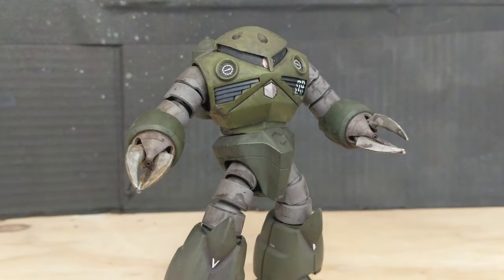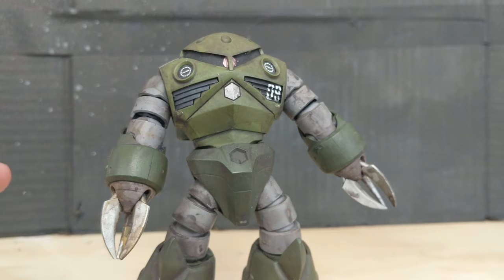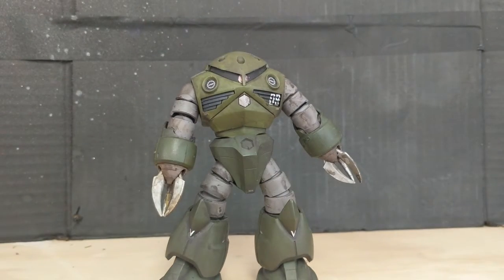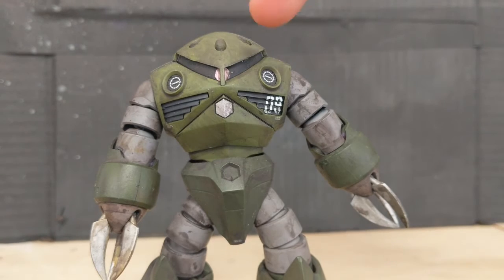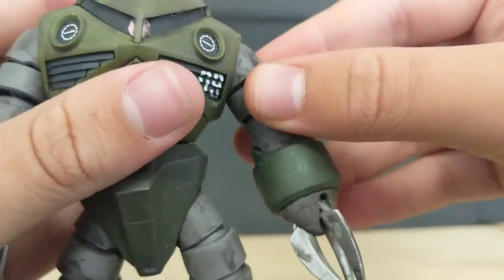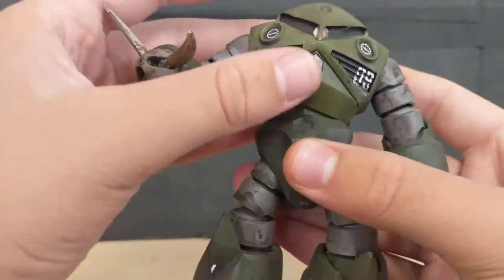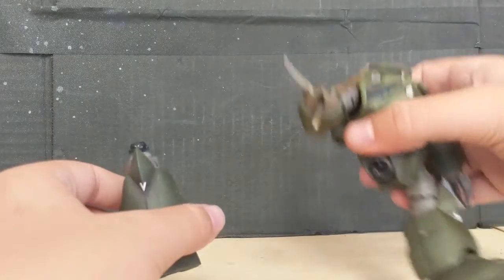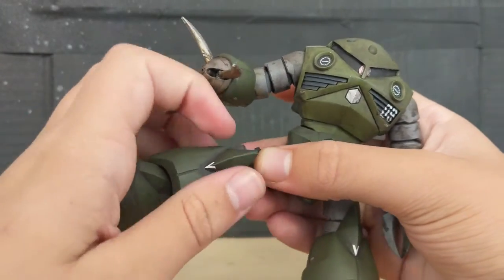HGUC Zgok Review